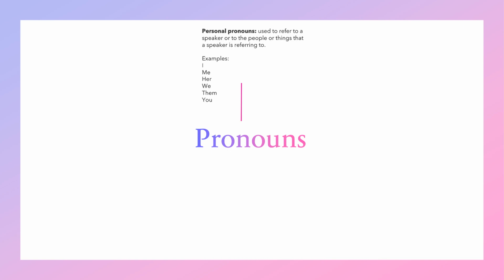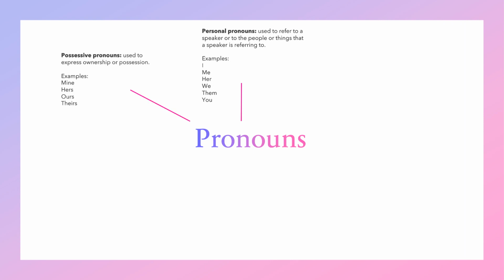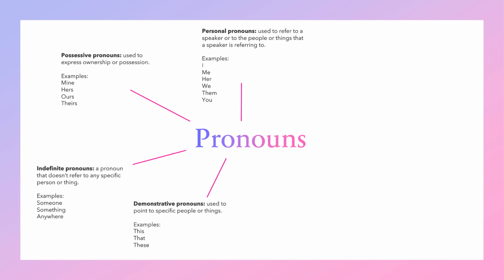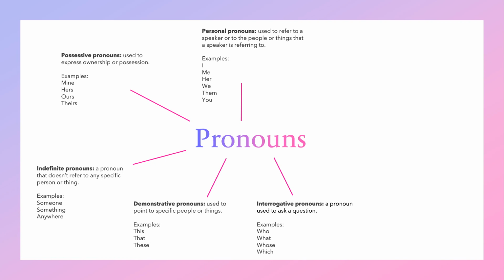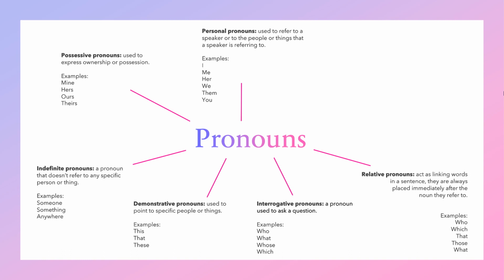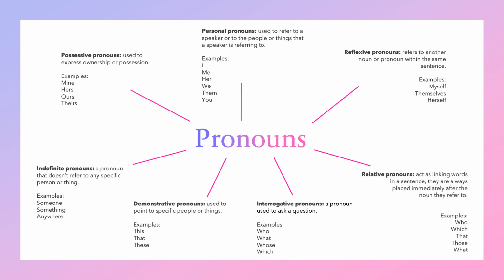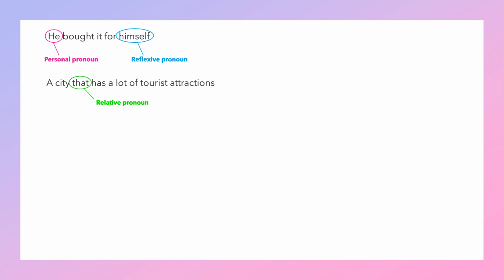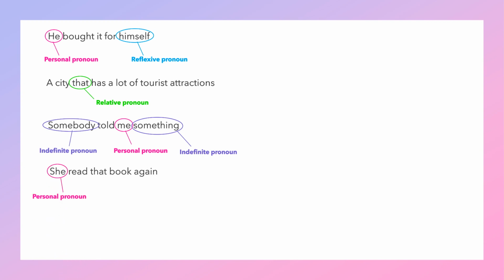Pronouns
A short tutorial on pronouns by one of our former A* students, now studying English Language at University